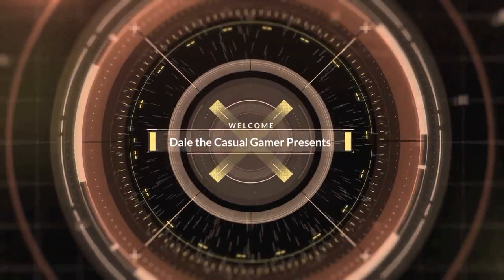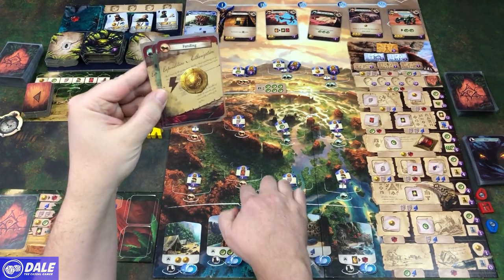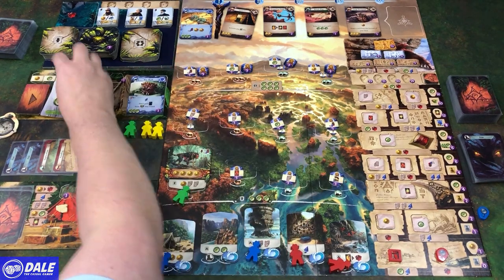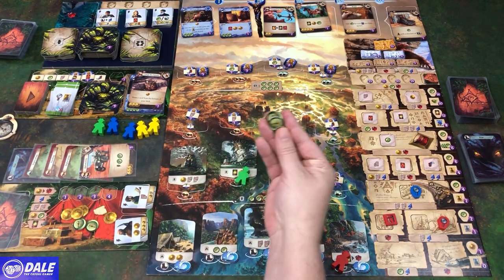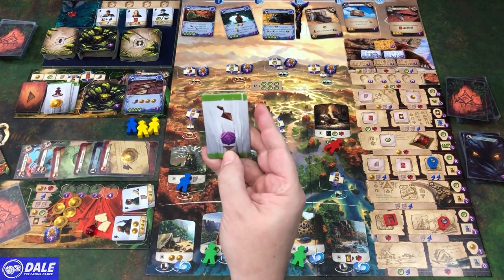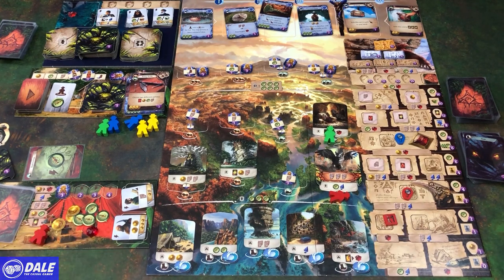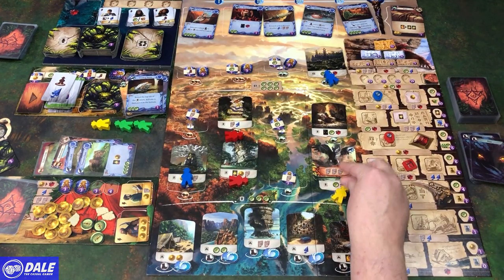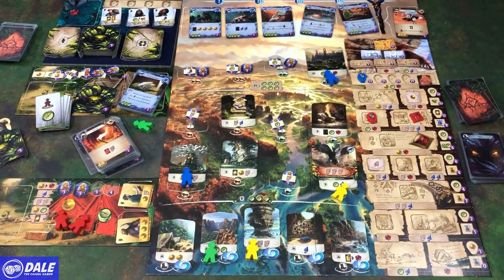How to Play LOST RUINS OF ARNAK with a Solo Playthrough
IN THIS VIDEO:
A solo play through of LOST RUINS OF ARNAK. Please note while I do my best, mistakes sometimes happen, but the intent and fun of the game remains intact. My main goal is to show and highlight the basics of game play. I'll do my best to answer. :)

TIME STAMPS
0:00  Intro & Set-Up
5:58  Summary of Game Turn
10:39  Game Play

2. Early access to most videos in 2nd tier!

* Lost Ruins of Arnak